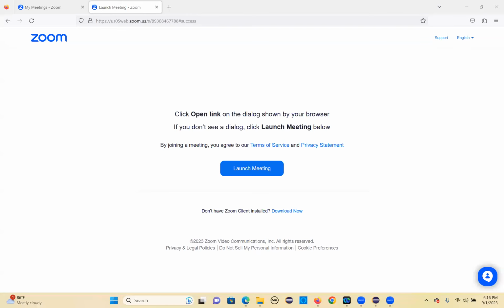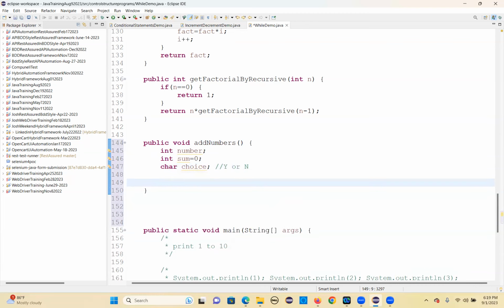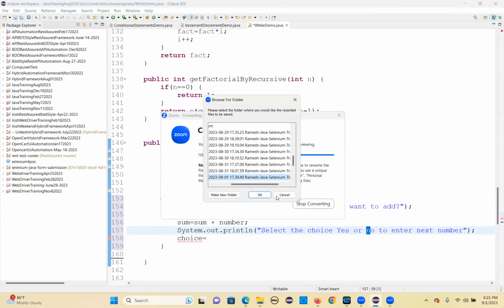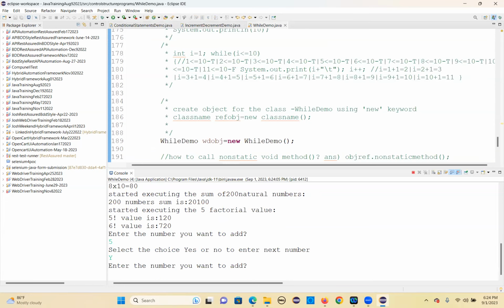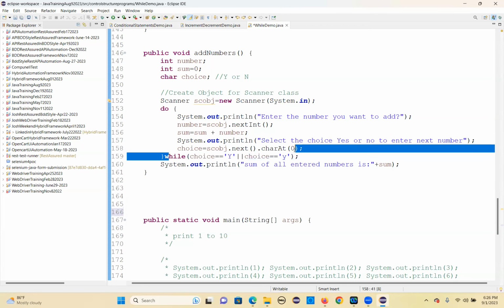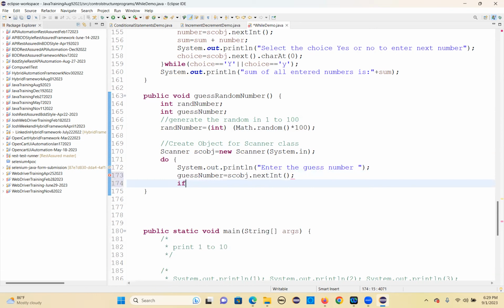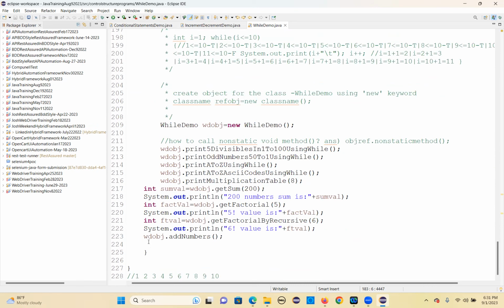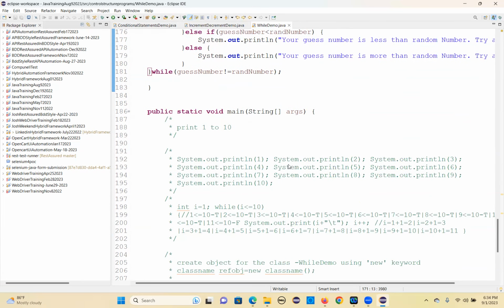CoreJava Do While Loop Programs Sept 01 2023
CoreJava Do While Loop Programs